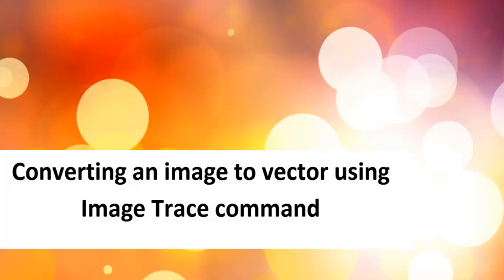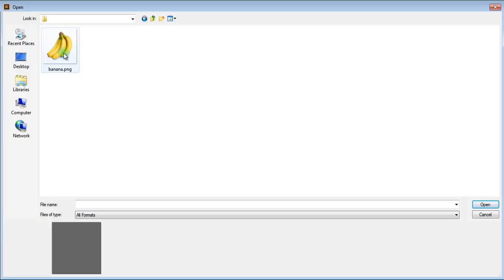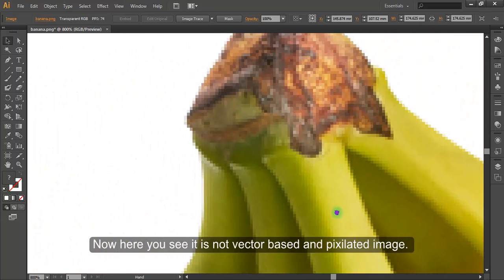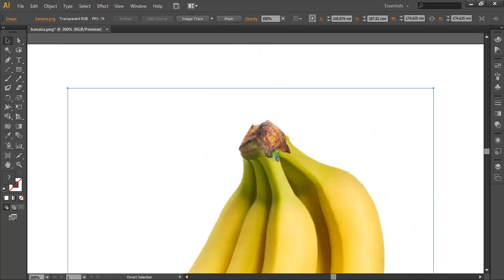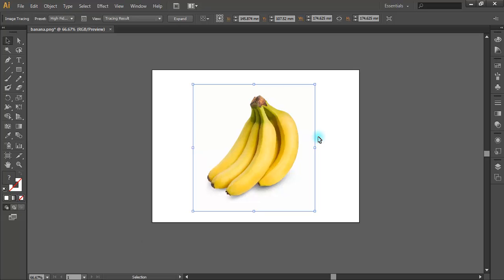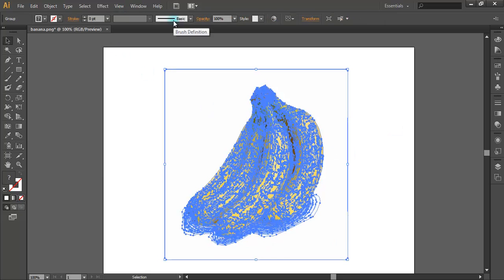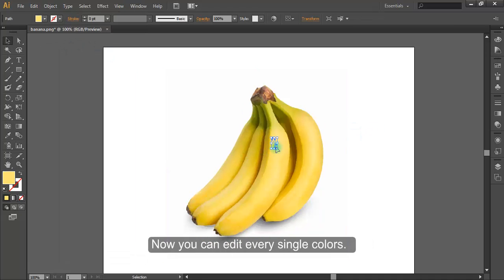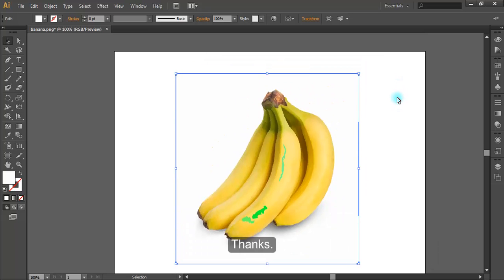Lession 17 1 Converting An Image To Vector Using Image Trace Command